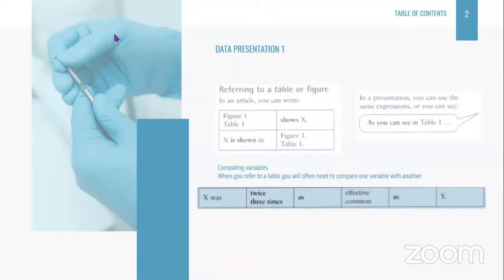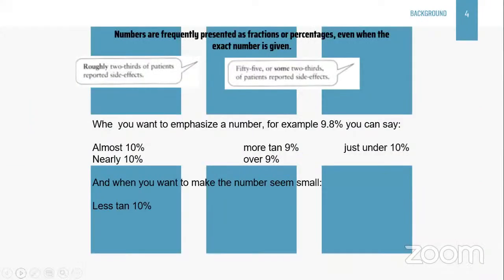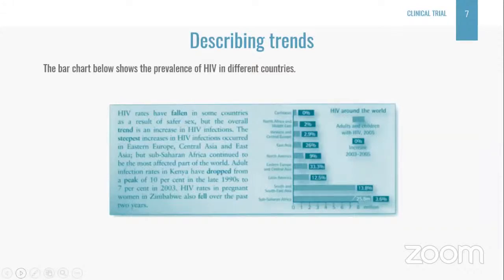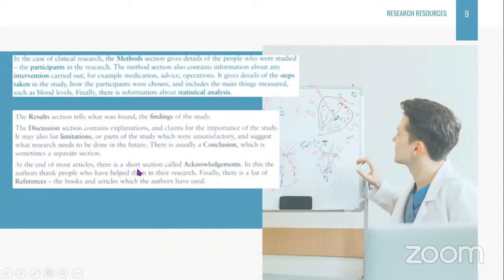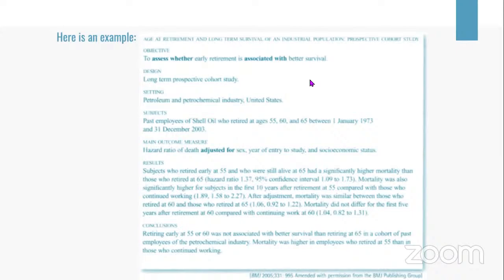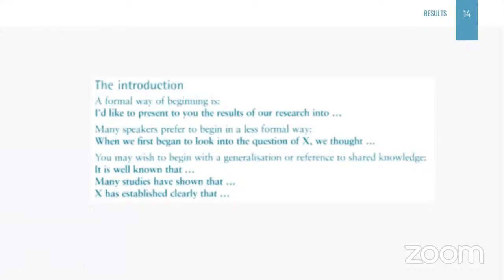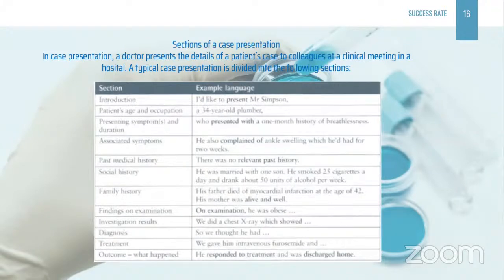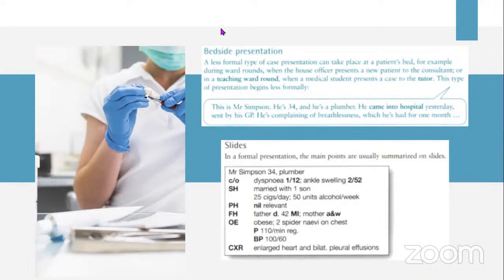Nivel M2 clase 14/16 y 15/16